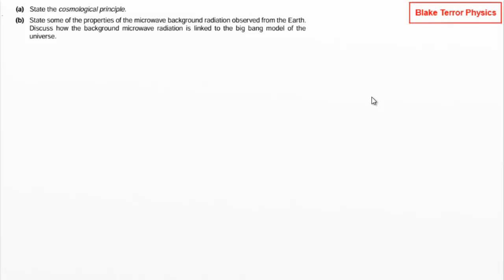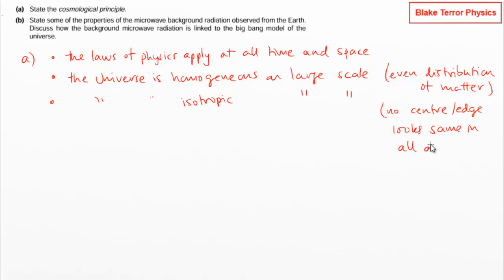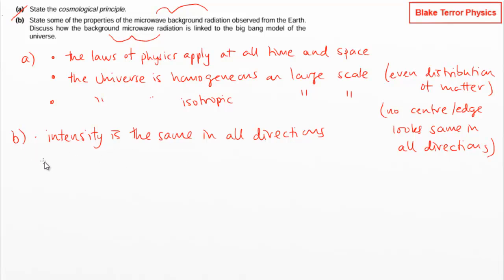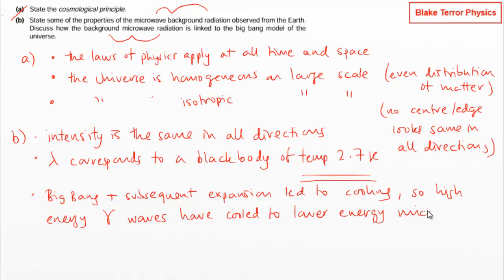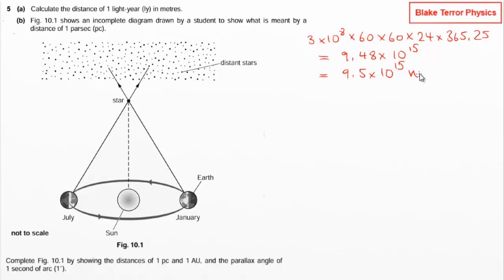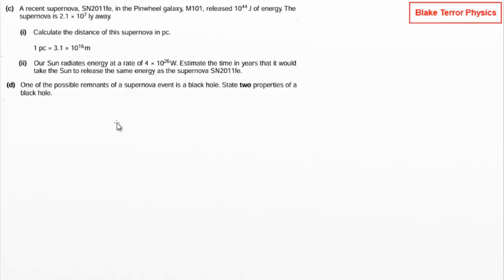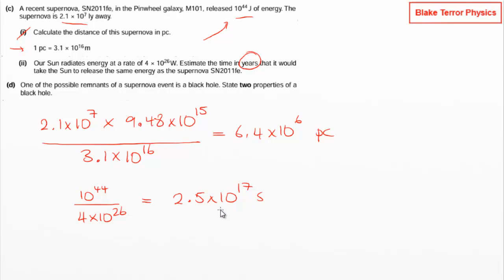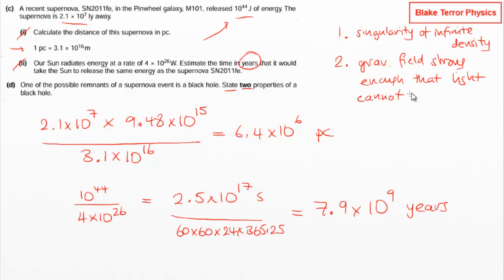Practice Questions (A-level Physics) - Astronomy and Cosmology 2